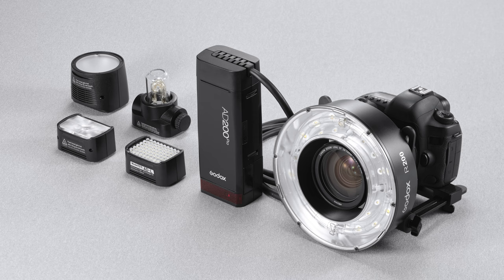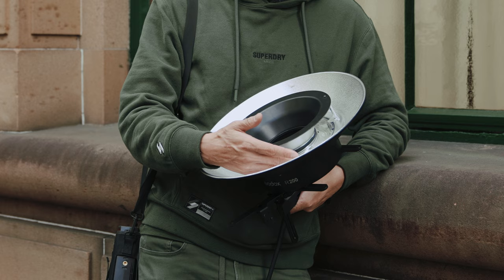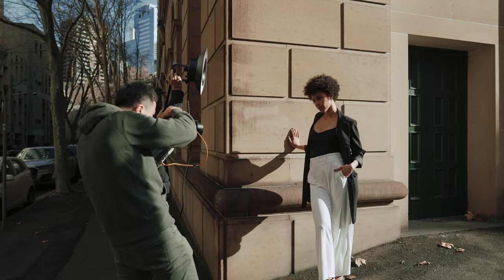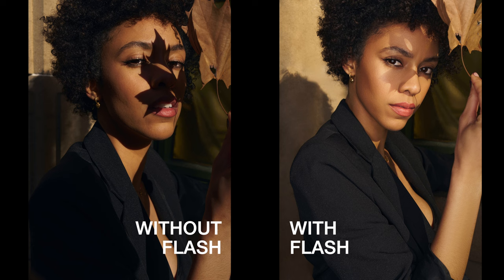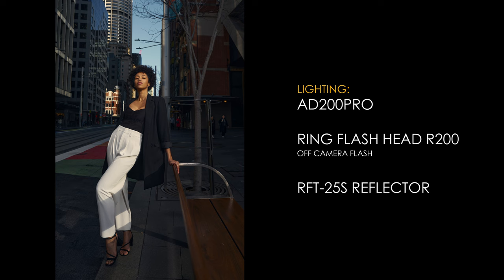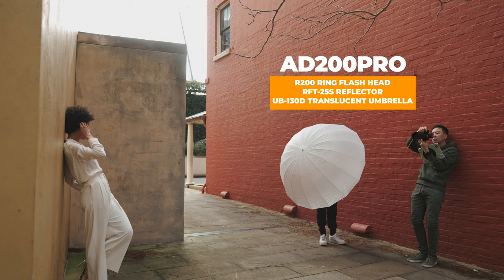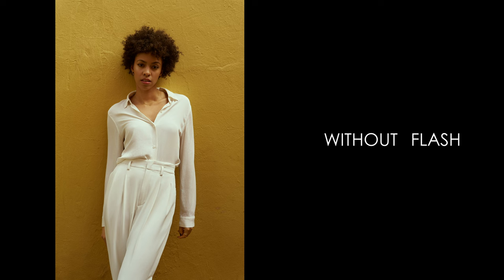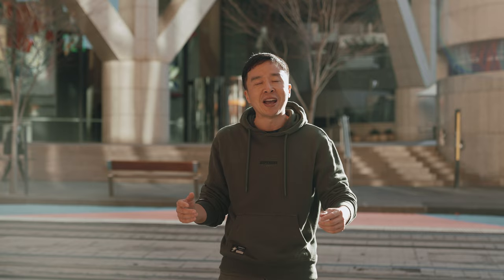Experience Incredible Versatility with R200 | Godox Photography Lighting 101 EP04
In this episode, photographer @AriesTao delves into the remarkable adaptability of the Godox R200 ring flash across six distinct lighting scenarios. He showcases how R200 excels as an on-camera flash, mimic the natural sunlight, handles shadowy environments, serves as beauty lights and fill lights, and produces stunning pictures on cloudy days. Aries Tao also demonstrates the incredible versatility of the R200 when paired with the RFT-25S Reflector. Check out the video and discover how the lightweight combination can elevate your photography game.

Which of Aries Tao’s techniques resonated with you the most, and how would you utilize R200 in your photography sessions? Drop your insights in the comments for a chance to win your very own R200! 🎁😍

00:00 Intro
00:46 As On-Camera Flash
05:25 Mimic the Sunlight
06:42 Light up the Shadow
07:26 As Beauty Light
08:47 As Fill Light
10:04 On a Cloudy Day
11:41 Outro